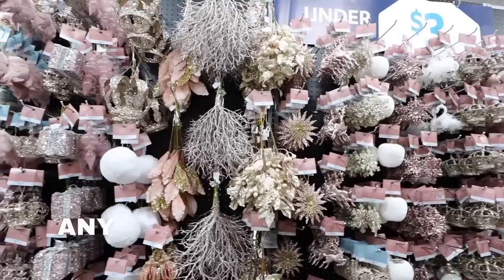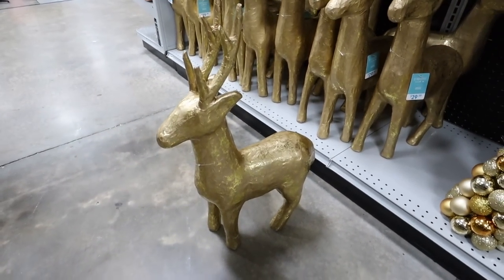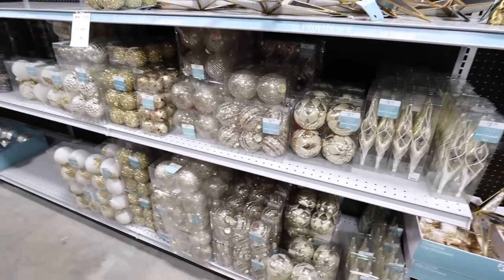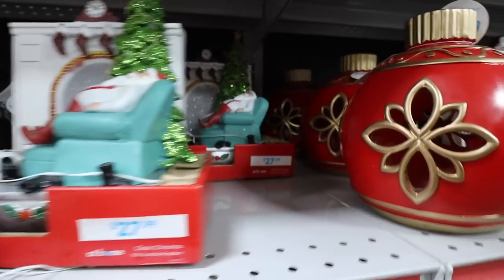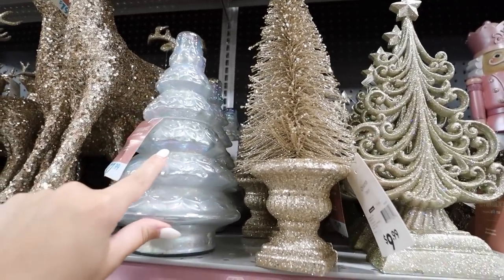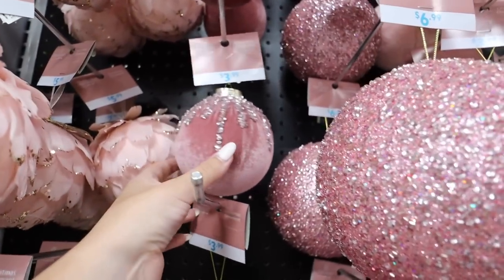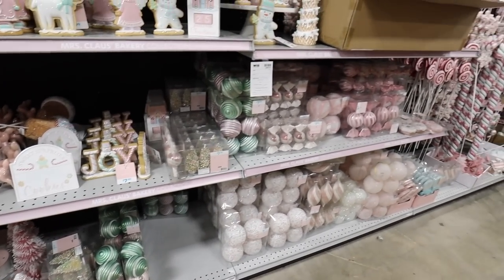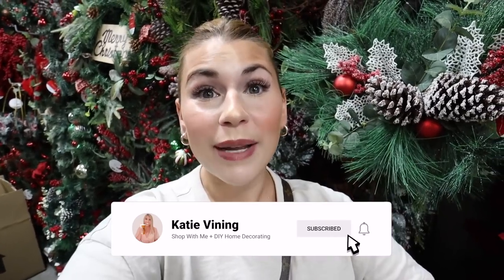NEW 2023 CHRISTMAS DECOR FOR EVERY STYLE 🎅🏻 At Home Store | Christmas Decorating Ideas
Its Christmas TIMEEEE! At Home Christmas Decor is out and we are looking at the NEW and HOTTEST Christmas Decorations for 2023... a christmas sneak peek of items that are already FLYING off the shelves!! The At Home Store Christmas Decor is in FULL SWING and we are looking at Christmas Trees, Christmas Tree Decorations, Neutral Christmas Decor, Traditional Christmas Decor, Christmas Pillows, Christmas Table Decor, SO MUCH MORE, its like santas workshop in there! The At Home Store has aisles and aisles of Christmas Decorations filled with Indoor Christmas Decor, Outdoor Christmas Decorations, Christmas Trees and all things Christmas Home Decor! We are shopping for my Christmas Decorate With me and For a new Christmas Tree so for that we are picking out Christmas Ornaments and Christmas Tree Decorations!  I give you Christmas Decorating Ideas and endless Christmas Decorations Ideas and ideas for decorating the christmas tree! We are shopping for my Christmas Decorate With Me! Shop The At Home Store for THE BEST Christmas Decorations for 2023!! In the video I show you the At Home Christmas Decor collection while giving you Christmas Decorating Ideas!

xoxoxo katie

FOLLOW ME //
KATIES INSTAGRAM- @KatieVining
KATIES TIKTOK-@KTVining

14422 Shoreside Way, Suite 110